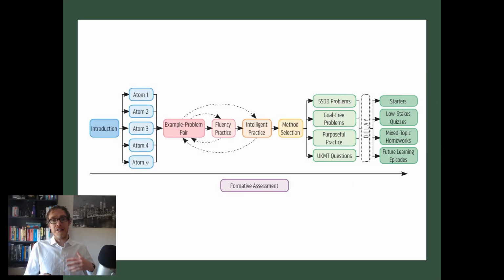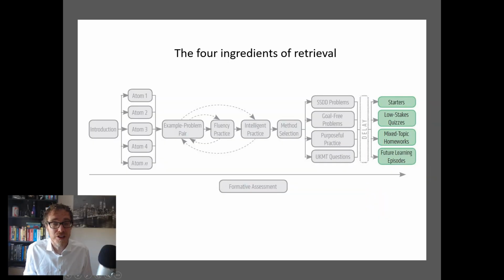Online course preview: The four ingredients of retrieval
Due to school closures, I have had many requests to offer online versions of my training courses. "The four ingredients of retrieval" is the third, which aims to answer the question: how do we help our students remember the things they knew?

The course consists of 80+ videos and 40+ resources, and can be taken by teachers at a time and place that is convenient to them.

The cost is £25 per person (+£5 VAT).